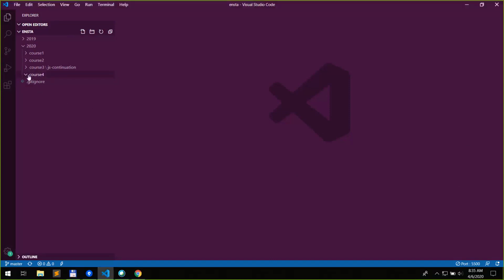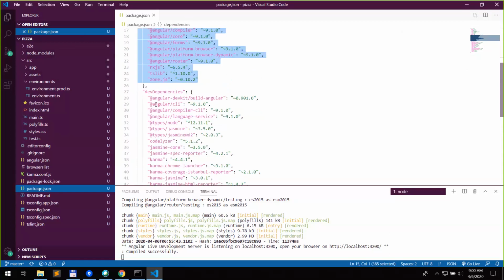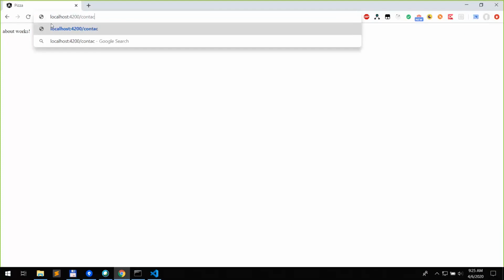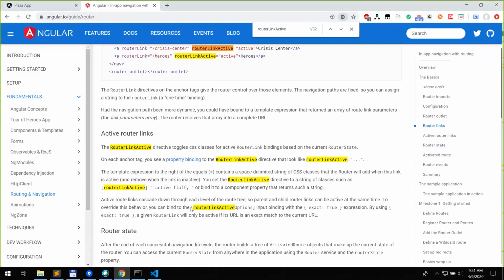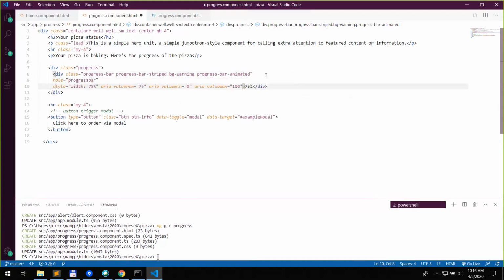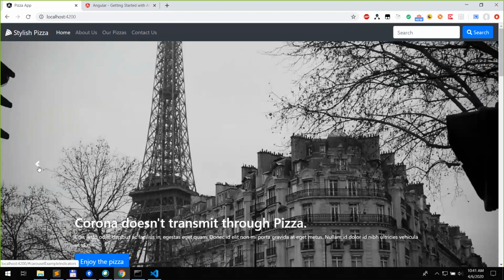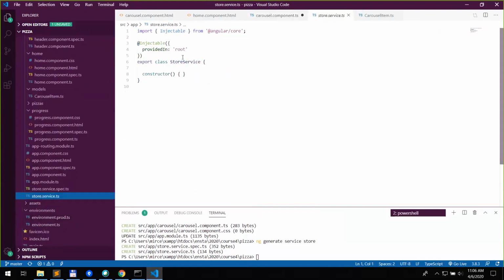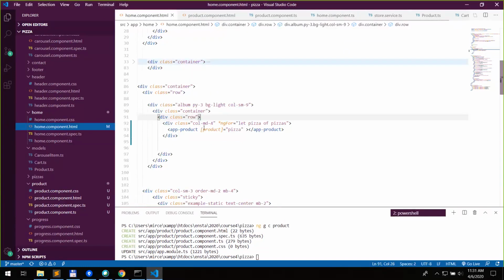Course 4 Angular intro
In course 4 we are starting to learn Angular 9